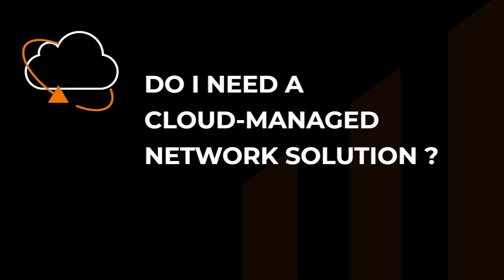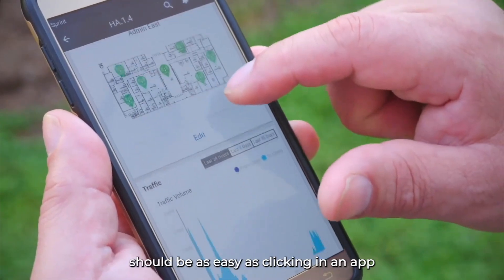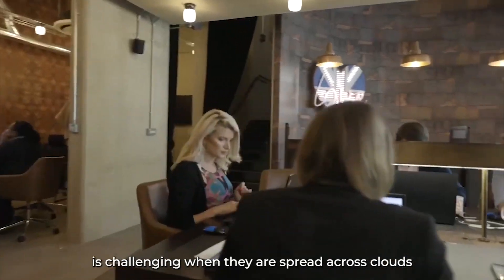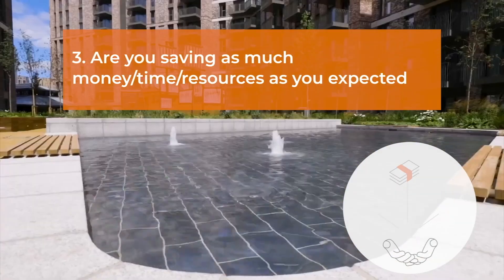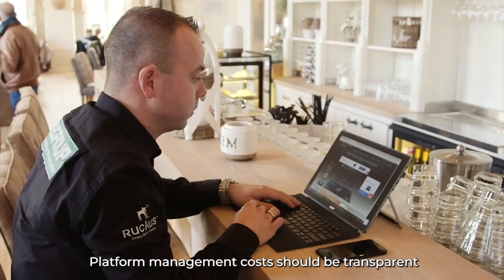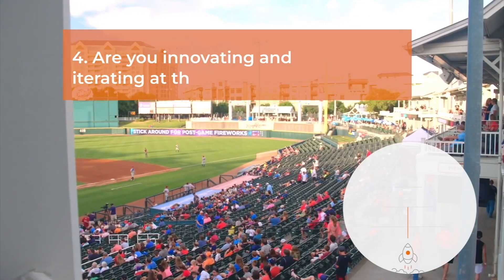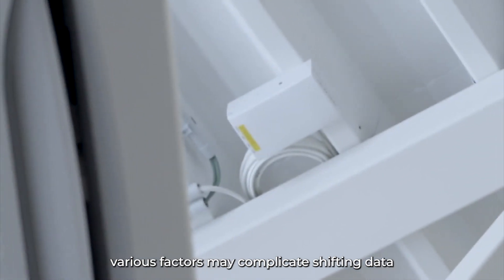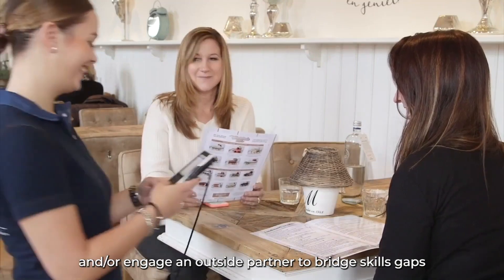Do I need a cloud managed network solution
This video will help you understand how to untangle complex networks, derive efficiency, boost return on investment and delight users—including your own staff. And it will explain why your business may benefit from a cloud-managed network to support your business strategies.